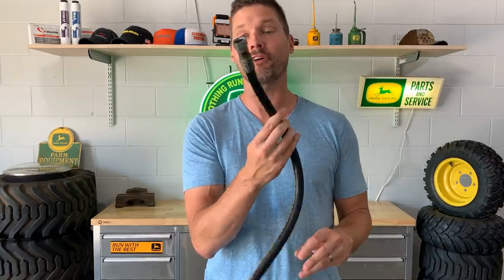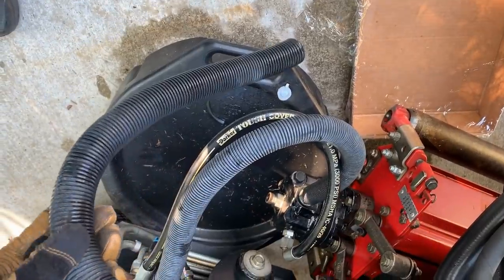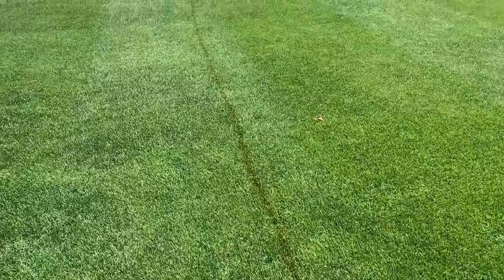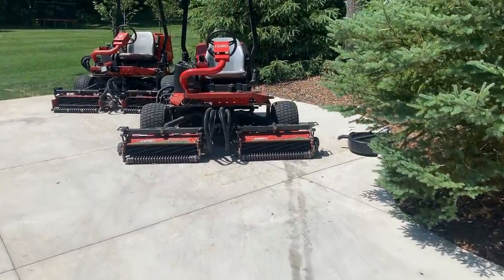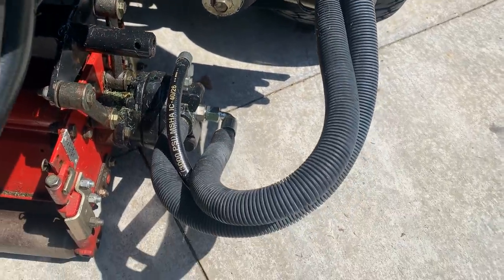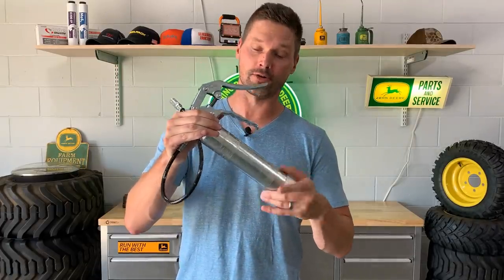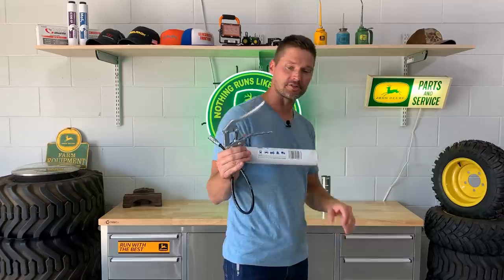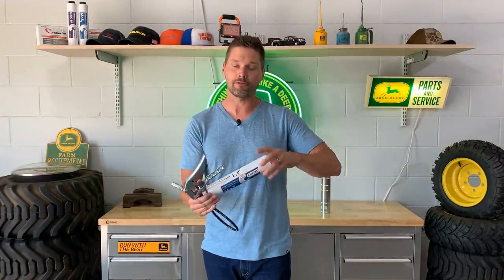TOP 5 WAYS THINGS GO WRONG ON YOUR TRACTOR! 👨‍🌾🚜👩‍🌾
This is not mine, just thought it was a good representation of a broken down tractor :)